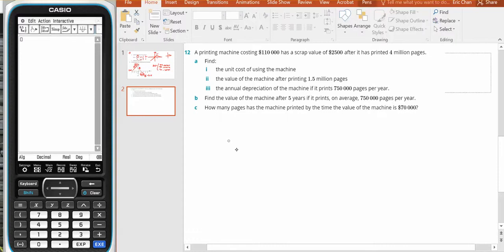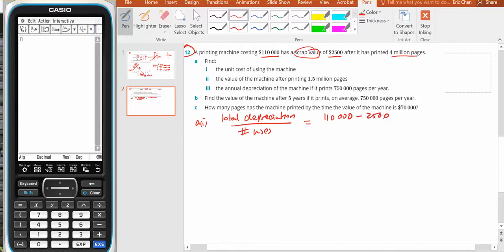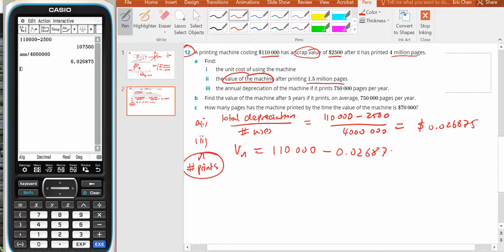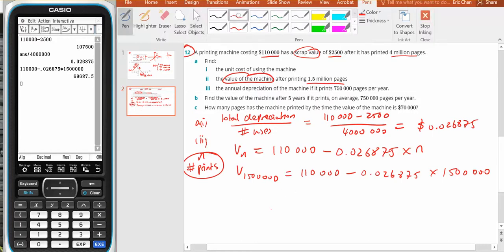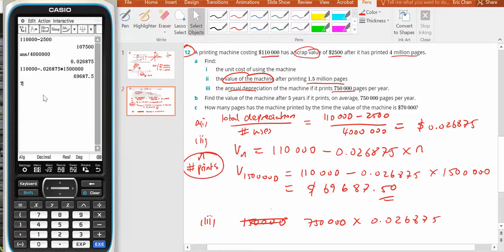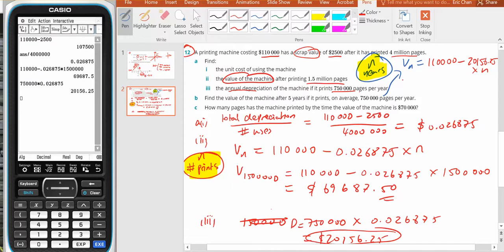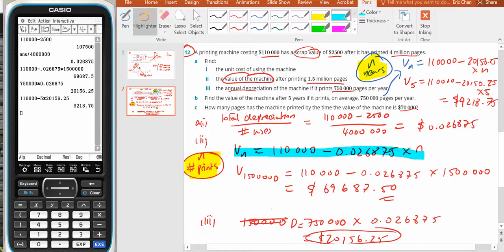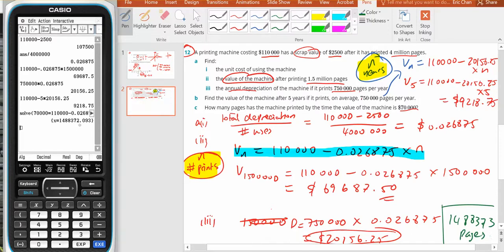FM Ex8D Q12